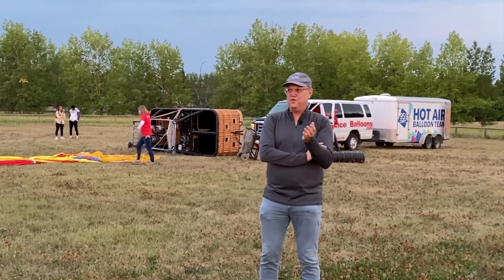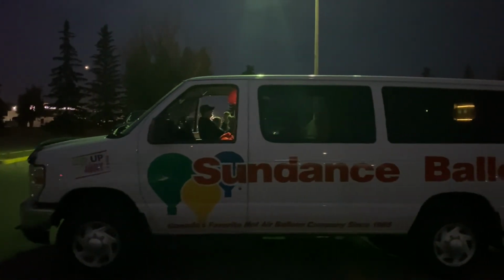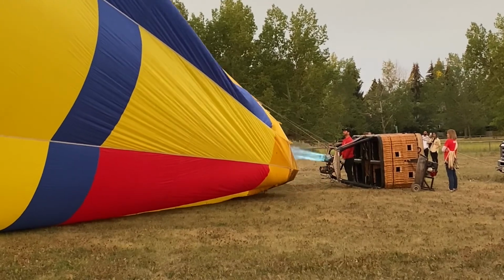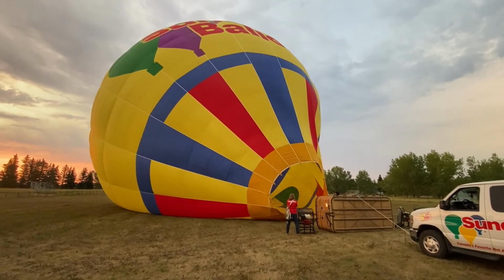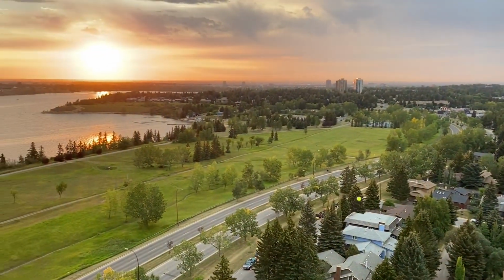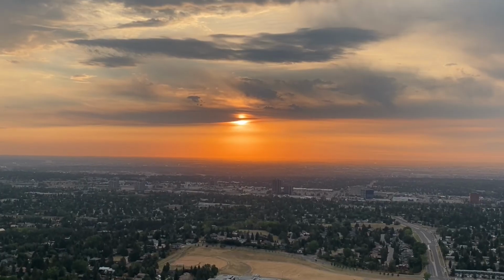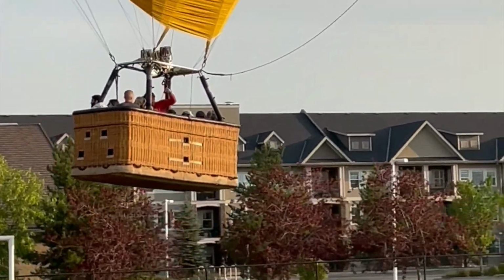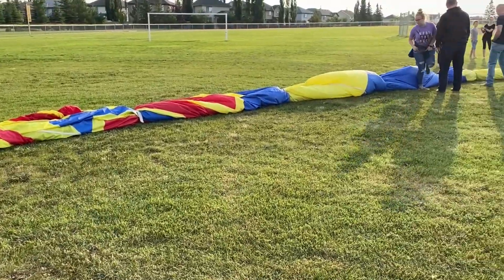Sundance Balloons - Sunrise Ride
Take flight and join over 250,000 Sundance balloon ride passengers who have explored from above! They fly out of ten different Canadian cities in Ontario and Western Canada.  We took our flight in Calgary, AB.  We met the pilot Mitch and the chase crew Wilma and Gary at the Blackfoot Inn and were transported with the other nine passengers to the lift off location in South Glenmore Park by van.

We had excellent views of the sunrise, the city of Calgary in the background, and the Glenmore reservoir.  We were also treated to many wildlife interactions as we passed over Fish Creek Park including several deer, many bird species, rabbits and even one coyote.  We watched golfers tee off and had several families come out of their houses to waive at us passing by.  This is definitely an interactive experience.

Check off your Bucket List and join Sundance Balloons for a once in a lifetime adventure!